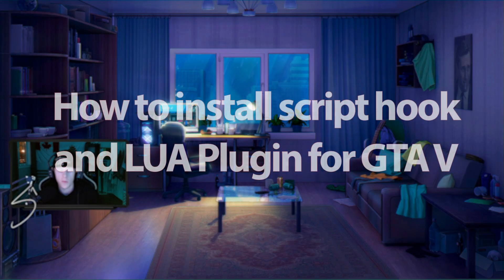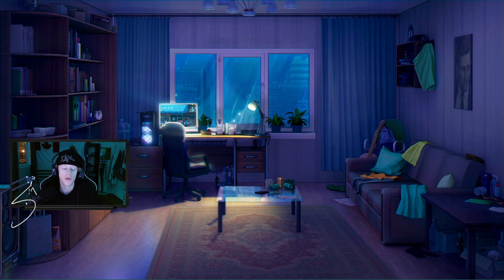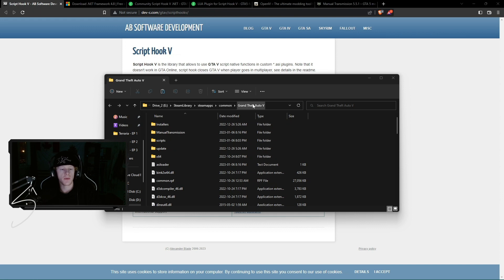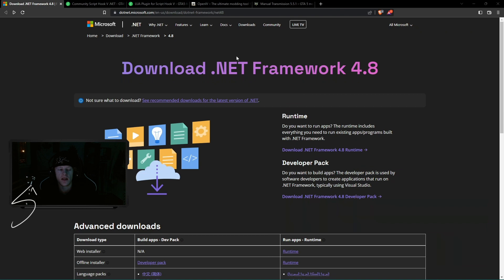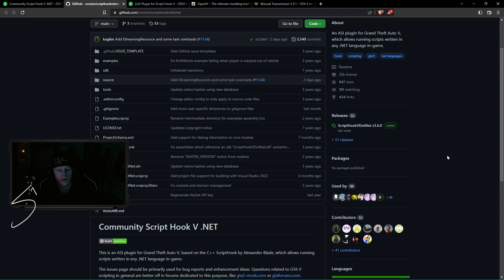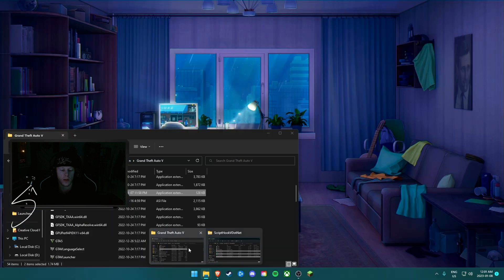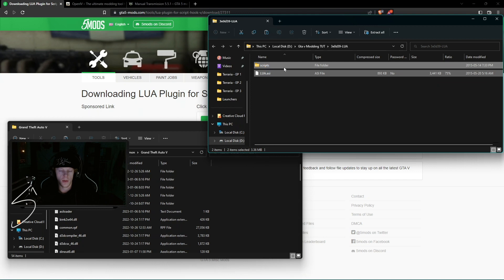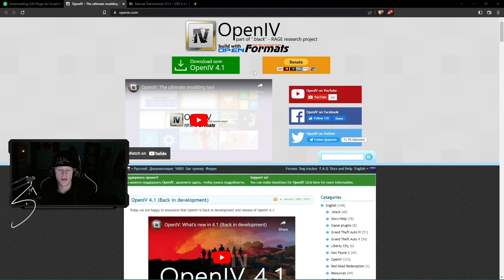GTA V | How to install Script Hook + LUA Plugin | 2023 Quick Start Guide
Hey guys ! Welcome back to the fourth video in the guide series. This is a super quick tutorial on how to setup Script hook and the LUA Plugin to start modding GTA V !

-- Links --

-- Support --

My Media Instagram: @Jcarle.Media

-- Stream Info --

I Stream everyday between 12pm - 3am
Make sure to hit the notification button to
know everytime im live!